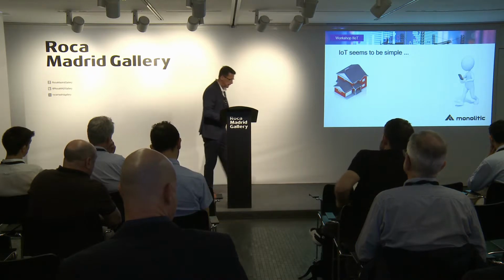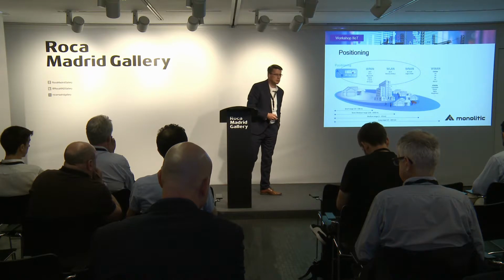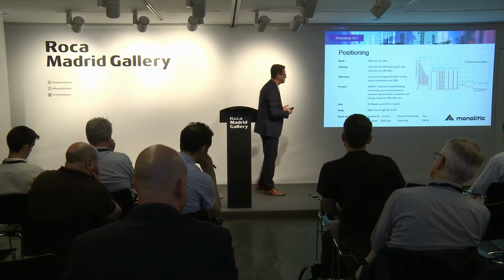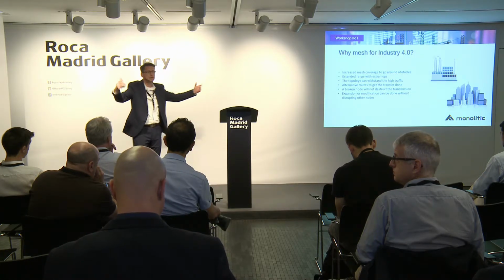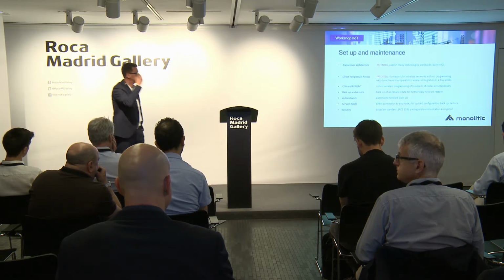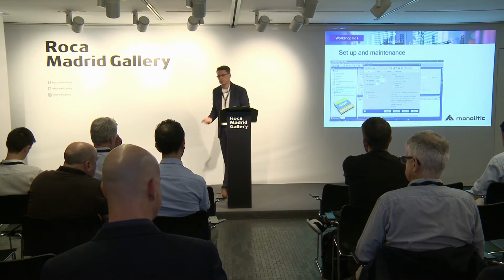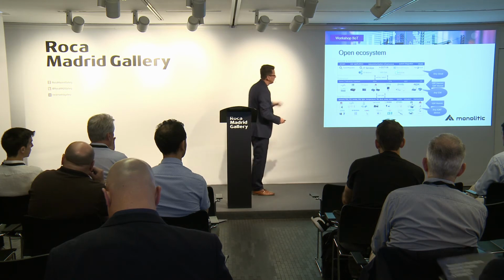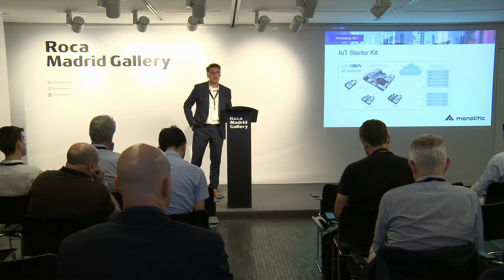Transmisión optimizada de datos a nivel local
Ponencia de Sebastian Hoop, EMEA Sales Manager de IQRF, sobre la tecnología de las redes malladas IQRF y su eficacia a la hora de transmitir datos en entornos industriales de forma segura.

Esta charla forma parte del workshop IIoT que organizó Monolitic el pasado 27 de junio de 2019 en Madrid.